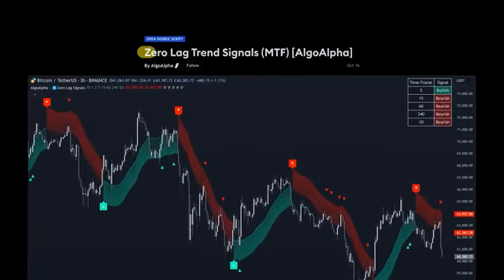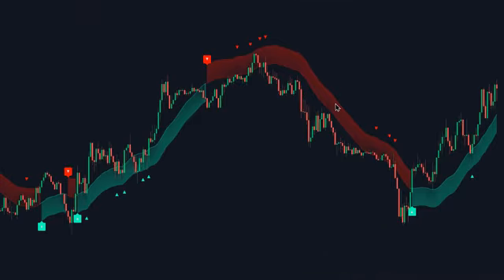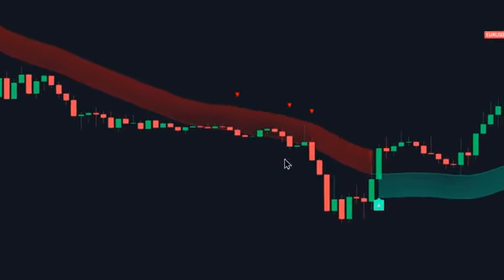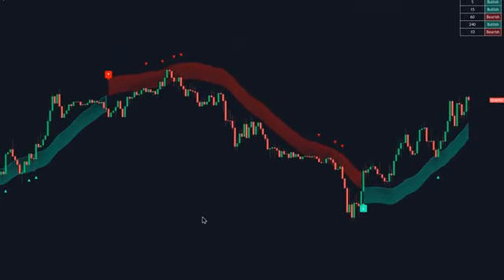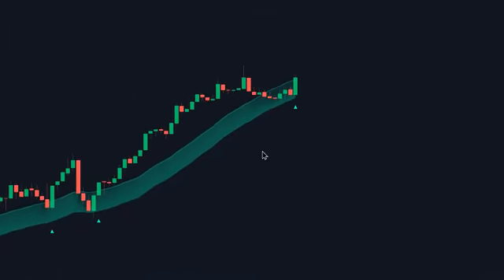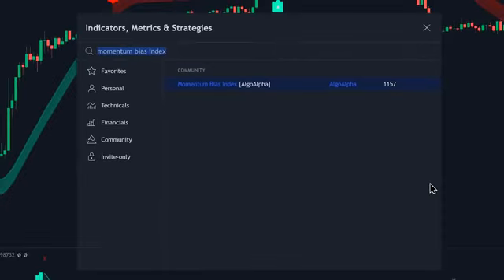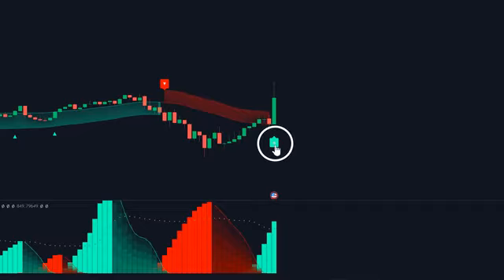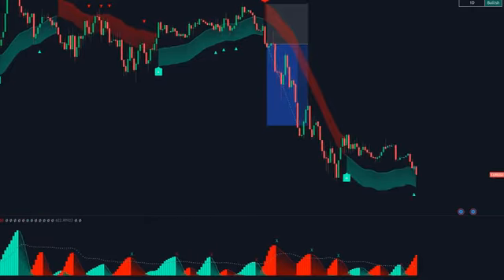This Zero-Lag BUY SELL Indicator Makes All The Others OBSOLETE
Are you tired of lagging indicators that cost you profits? 🤔 Say goodbye to unreliable tools and hello to precision trading with this groundbreaking BUY SELL indicator. Designed for traders who demand speed and accuracy, this zero-lag solution outperforms anything you've seen before.

✅ Key Features:

Instant BUY/SELL signals for quick decisions
Compatible with all major trading platforms
Perfect for day trading, scalping, or swing trading
💡 Whether you're a beginner or an experienced trader, this indicator will revolutionize your strategy. It's easy to set up and delivers unparalleled results. Don't miss your chance to level up your trading game!

📈 Get the Indicator Today: [Insert Link]